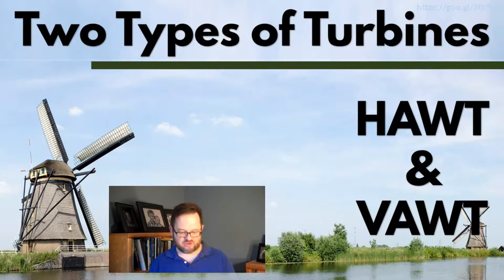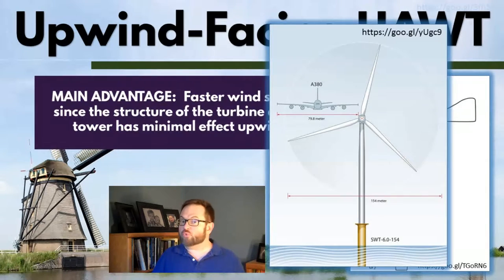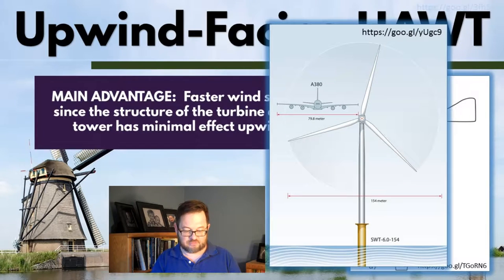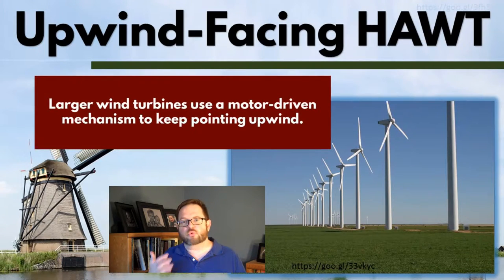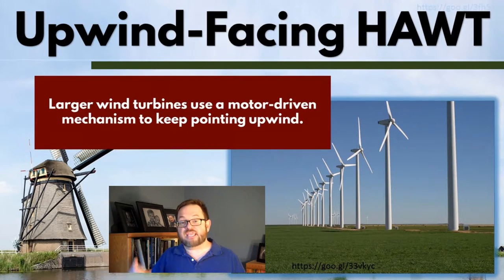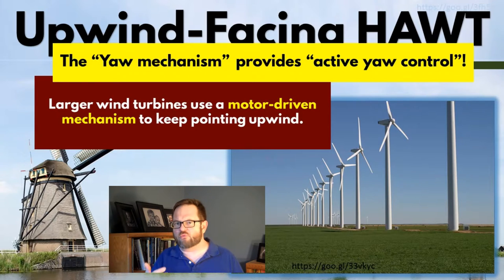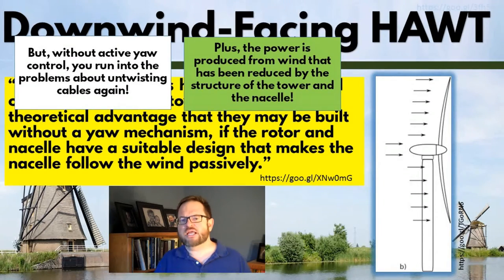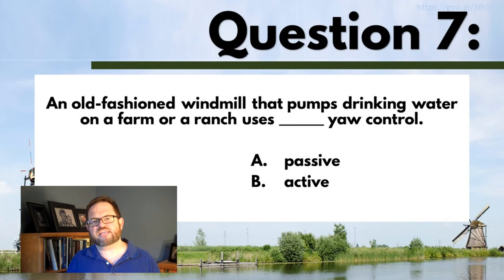WINDPOWER Turbines, Part 3